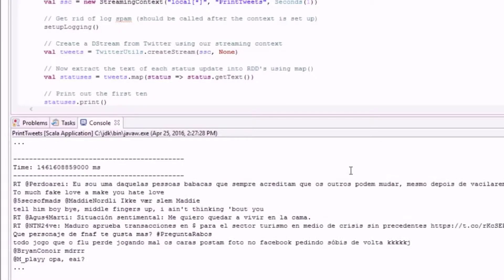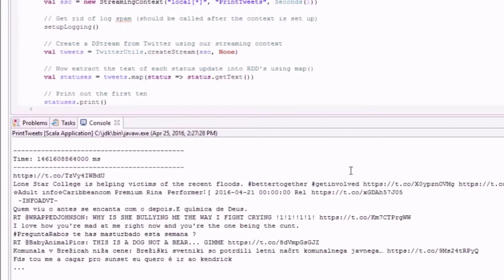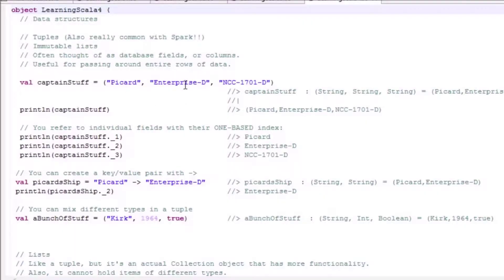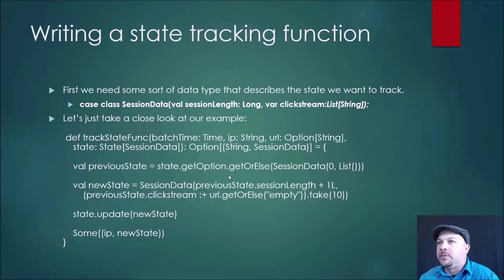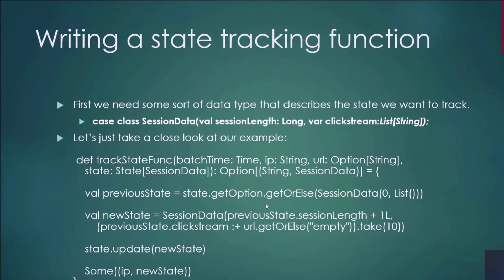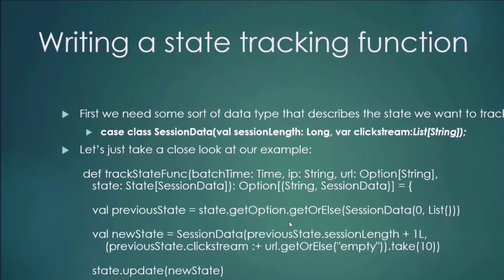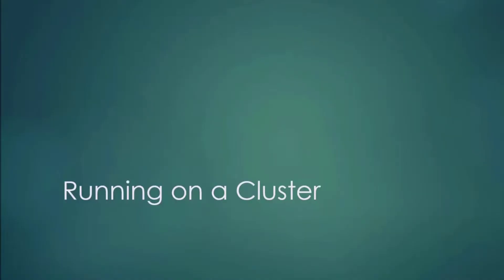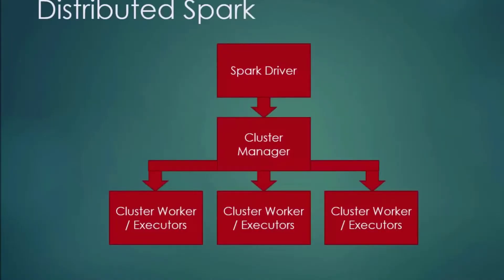Taming Big Data with Spark Streaming and Scala - Hands On!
New! Updated for Spark 2.3.

"Big Data" analysis is a hot and highly valuable skill. Thing is, "big data" never stops flowing! Spark Streaming is a new and quickly developing technology for processing massive data sets as they are created - why wait for some nightly analysis to run when you can constantly update your analysis in real time, all the time? Whether it's clickstream data from a big website, sensor data from a massive "Internet of Things" deployment, financial data, or something else - Spark Streaming is a powerful technology for transforming and analyzing that data right when it is created, all the time.

You'll be learning from an ex-engineer and senior manager from Amazon and IMDb.

This course gets your hands on to some real live Twitter data, simulated streams of Apache access logs, and even data used to train machine learning models! You'll write and run real Spark Streaming jobs right at home on your own PC, and toward the end of the course, we'll show you how to take those jobs to a real Hadoop cluster and run them in a production environment too.

Across over 30 lectures and almost 6 hours of video content, you'll:

Get a crash course in the Scala programming language

Learn how Apache Spark operates on a cluster

Set up discretized streams with Spark Streaming and transform them as data is received

Analyze streaming data over sliding windows of time

Maintain stateful information across streams of data

Connect Spark Streaming with highly scalable sources of data, including Kafka, Flume, and Kinesis

Dump streams of data in real-time to NoSQL databases such as Cassandra

Run SQL queries on streamed data in real time

Train machine learning models in real time with streaming data, and use them to make predictions that keep getting better over time

Package, deploy, and run self-contained Spark Streaming code to a real Hadoop cluser using Amazon Elastic MapReduce.

This course is very hands-on, filled with achievable activities and exercises to reinforce your learning. By the end of this course, you'll be confidently creating Spark Streaming scripts in Scala, and be prepared to tackle massive streams of data in a whole new way. You'll be surprised at how easy Spark Streaming makes it!

7 Tips for Getting Hired at Amazon or Google